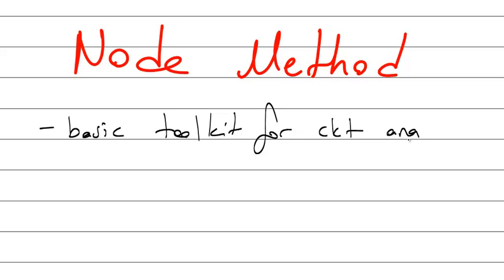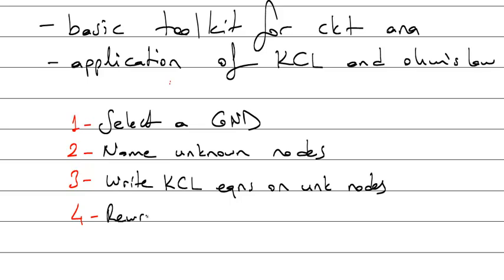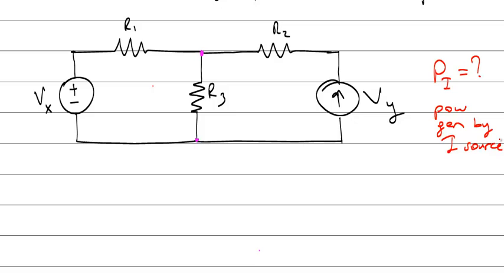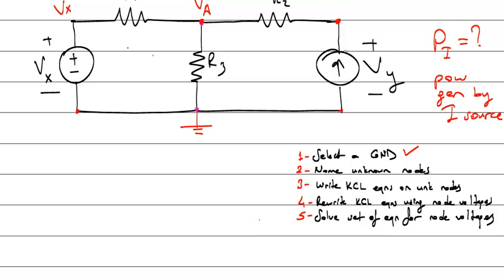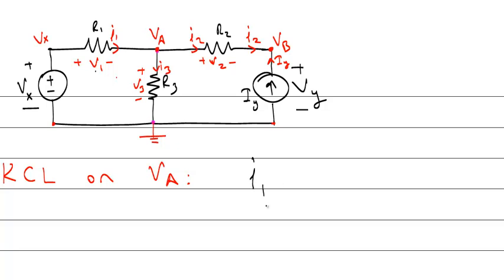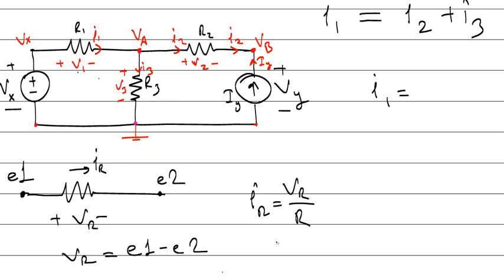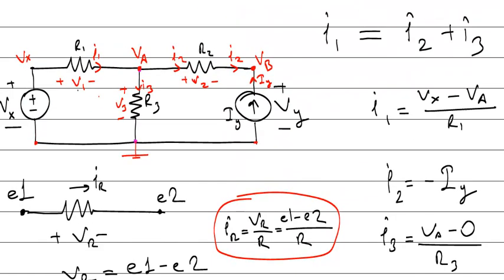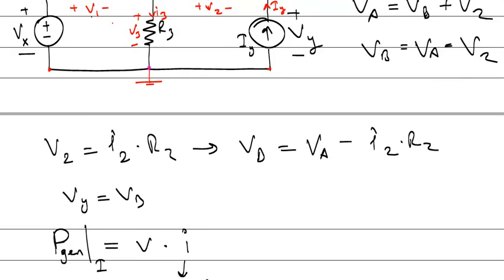eMuderris, maerbirwork000457 dc ckts node analysis method